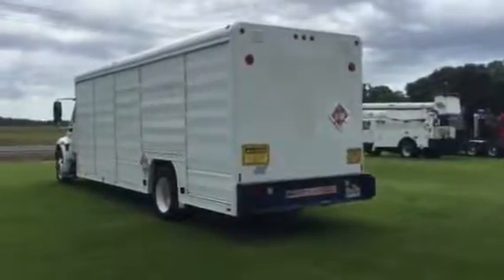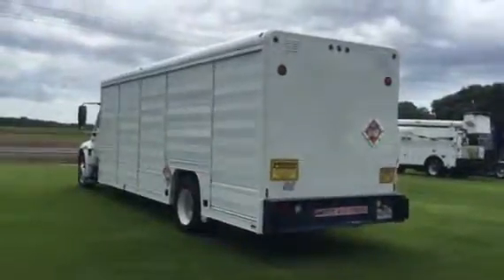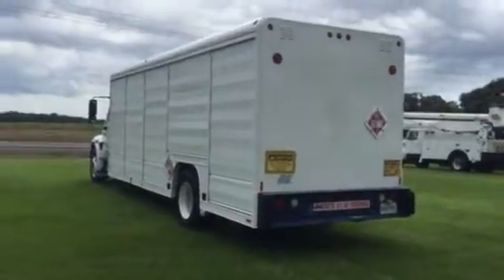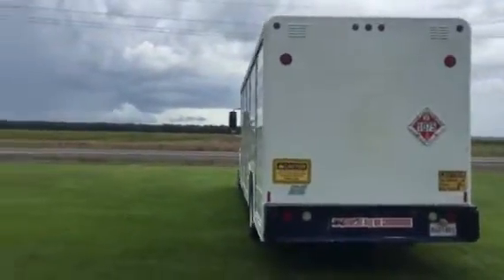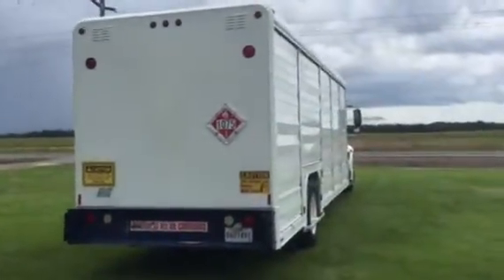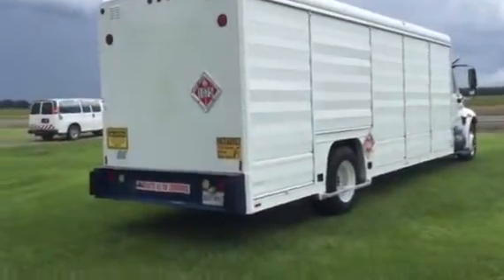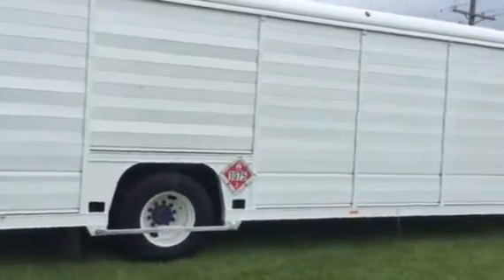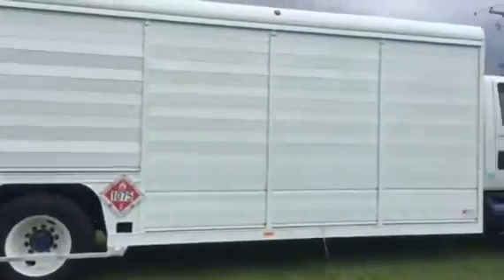2007 INTERNATIONAL 4300 For Sale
Category: Beverage Trucks